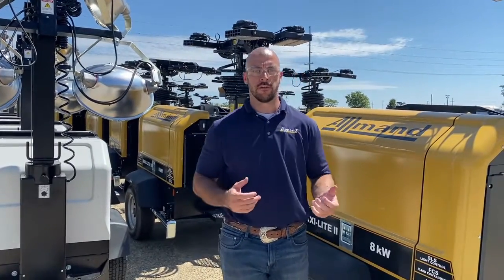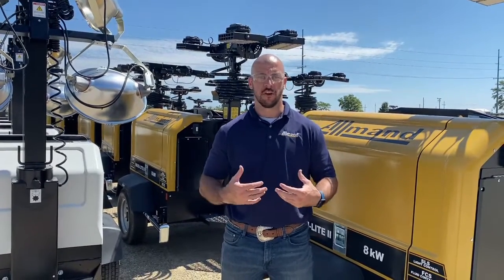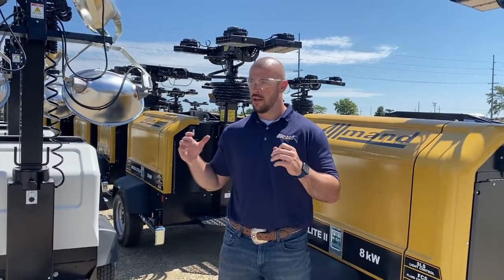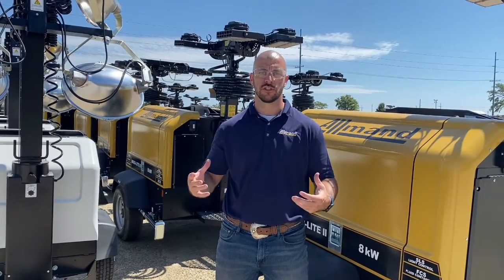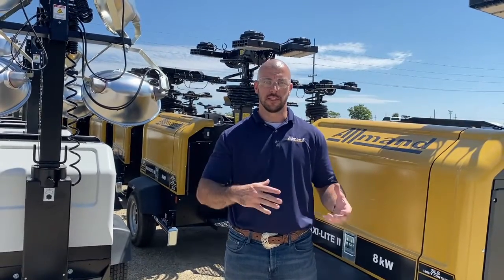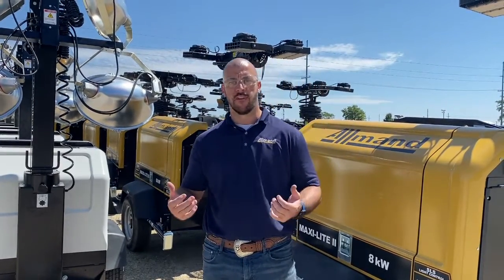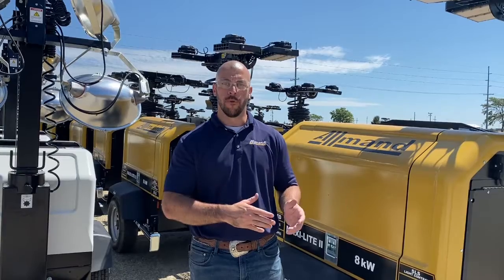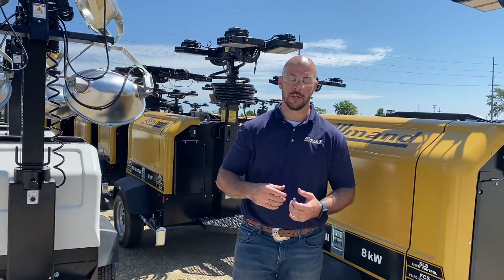Light Tower Sequential Lighting System (SLS) Troubleshooting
A walk-through of Allmand’s signature Sequential Lighting System (SLS) and the measures needed to troubleshoot your machine.